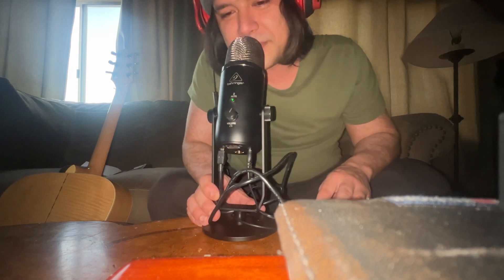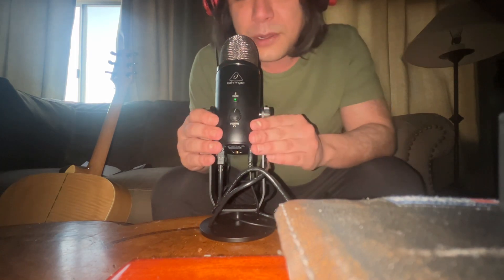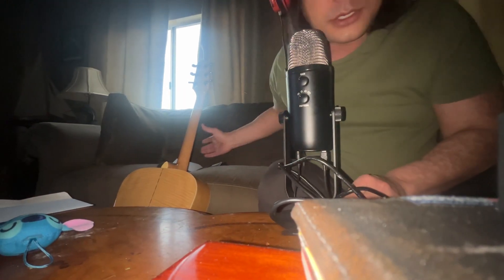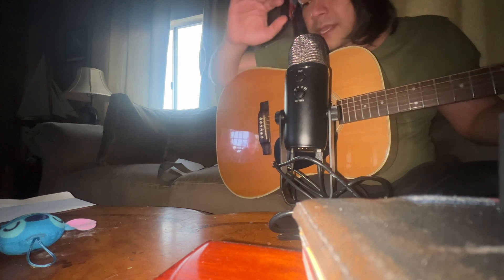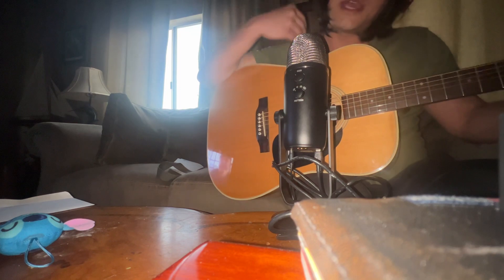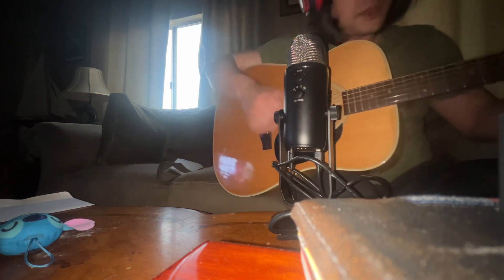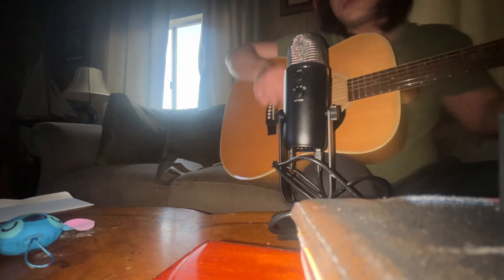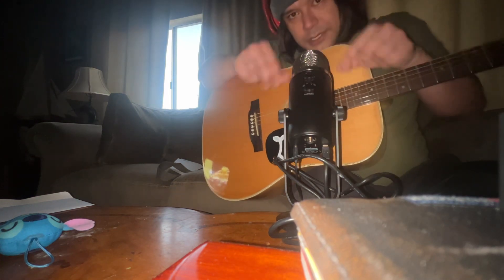THE BIGFOOT USB microphone Behringer better than the YETI by Blue?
Thank you hopefully this quick bud helped you. I think it’s a great easy to use mic right out of the box!